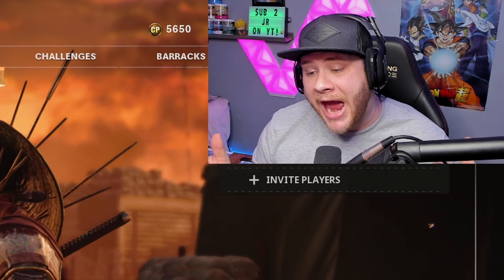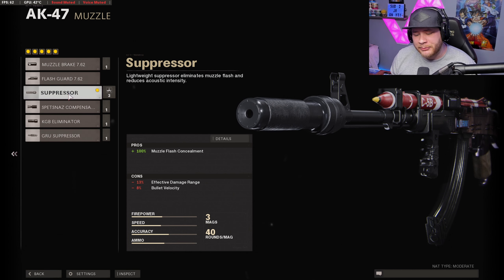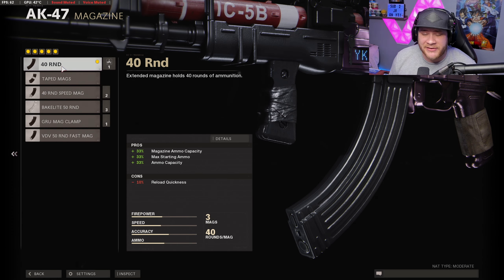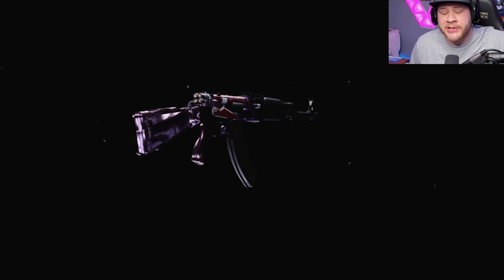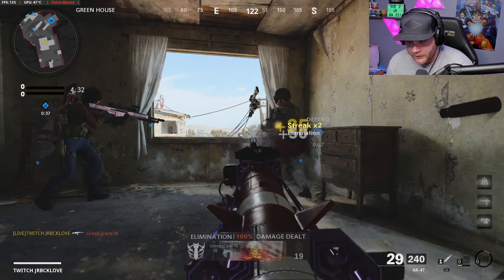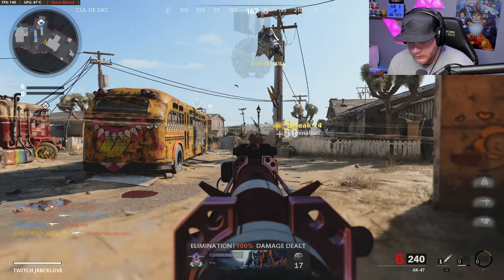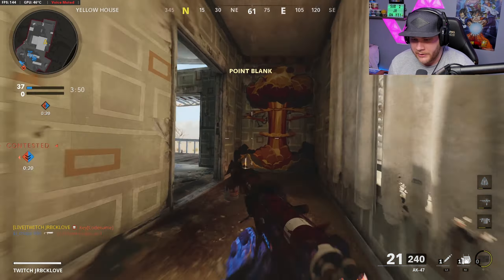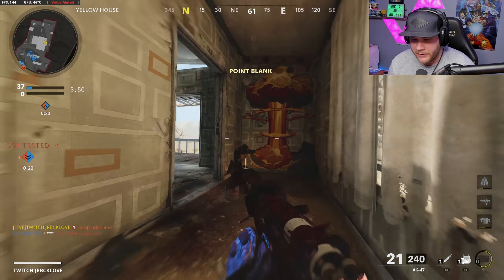the *NEW* BEST AK-47 CLASS SETUP in BLACK OPS COLD WAR! (BEST AK-47 CLASS)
This is the new best ak-47 class setup in call of duty black ops cold war! Check it out!

MY EQUIPMENT

INSPIRED BY
K3
DYSMO
SWAGG
NICKMERCS
BOOYA
RAIDAWAY